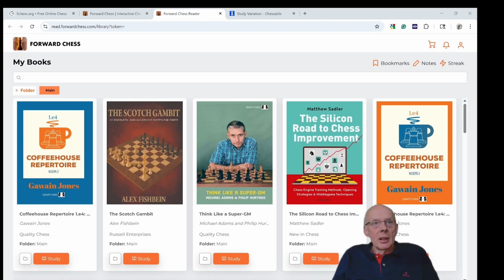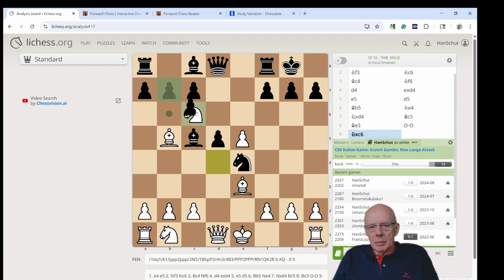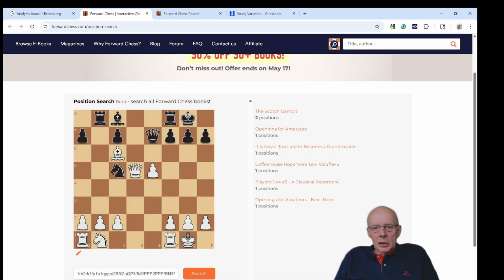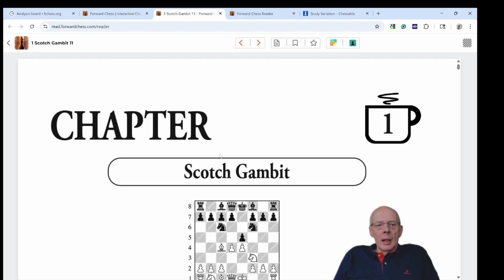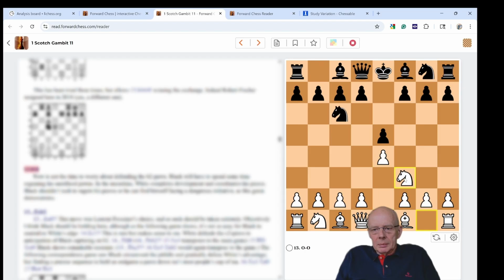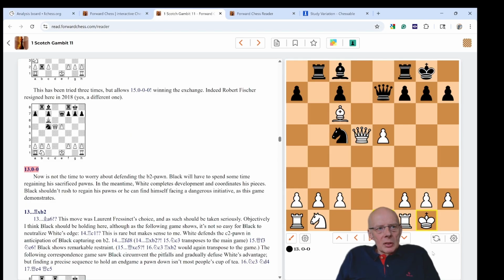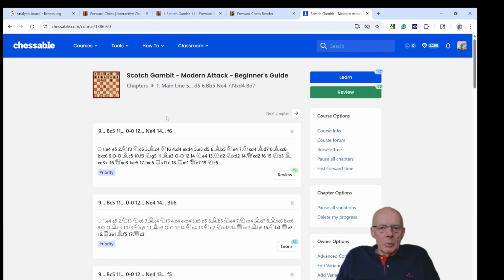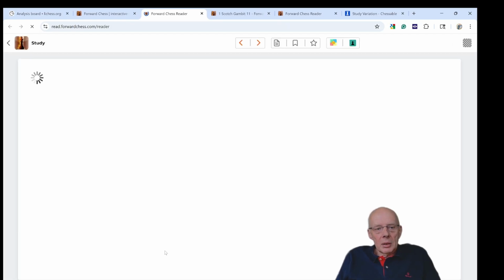Position Search now available on Forward Chess !!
You can now search for positions in the complete Forward Chess library!
For each book that contains the position, Forward Chess shows you a snippet.
If you own the book, you can go to the exact position in the book with just one click.
The position search includes subvariations. A game changer for me!